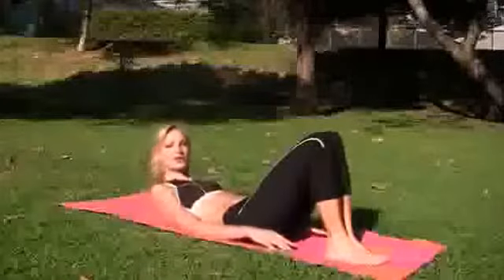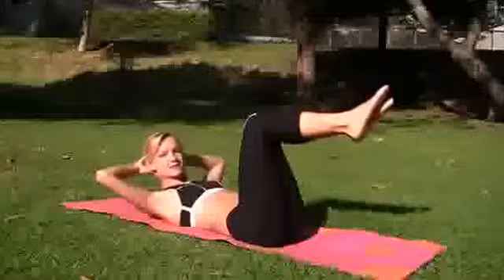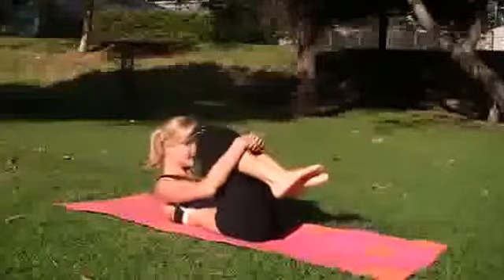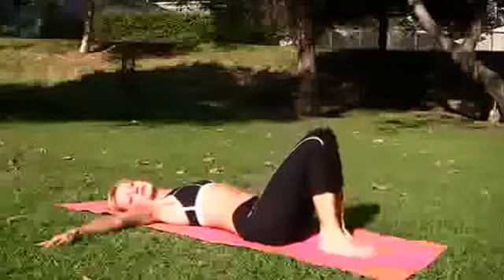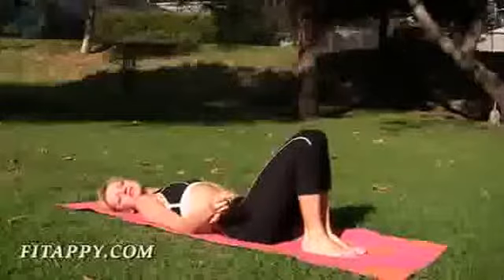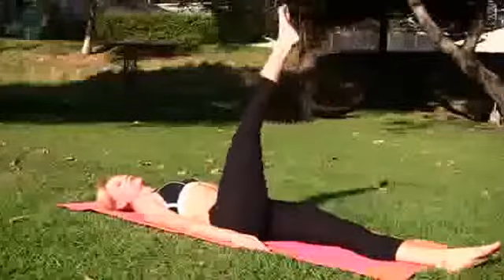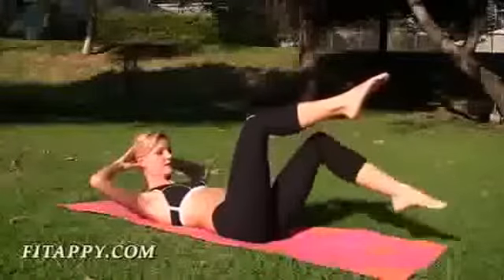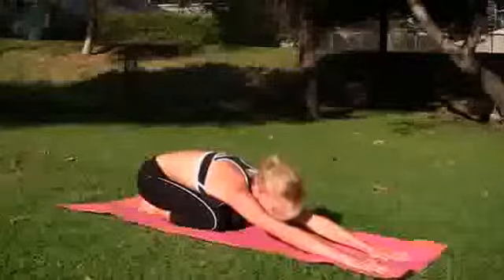How To Reduce Belly Fat Fast in 10 Days With Pilates Ab Workouts